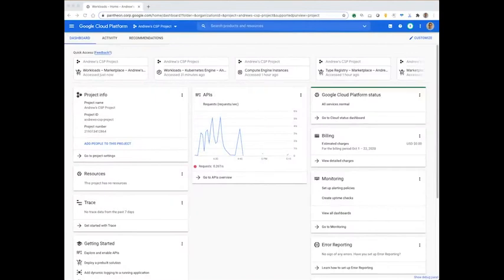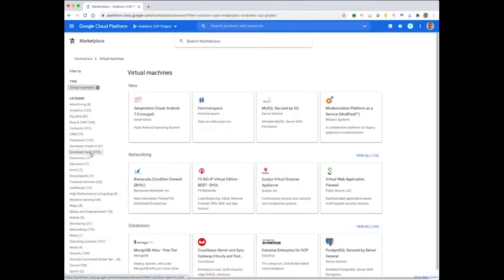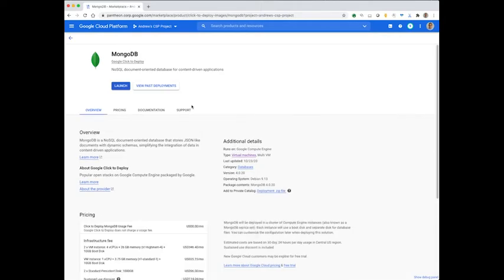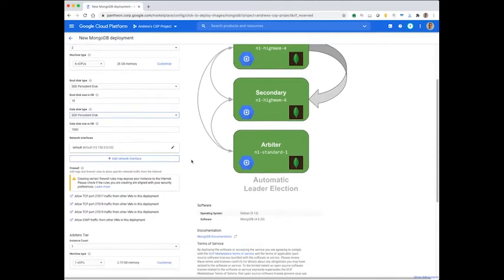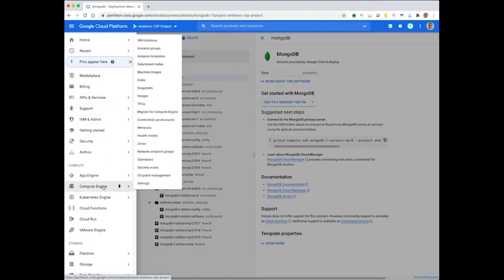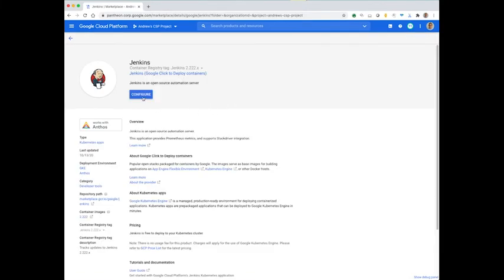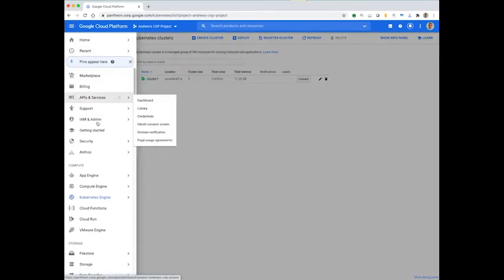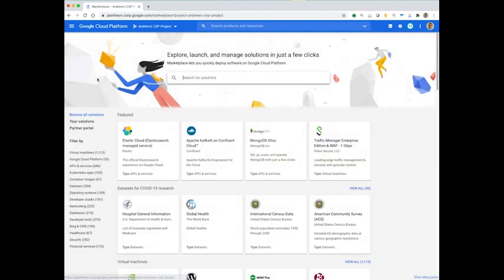Why GCP Marketplace makes your deployments easier with Andrew Levine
Marketplace deployments can dramatically reduce the complexity and time to solution. Andrew Levine will walk you through the deployment process to get you familiar.